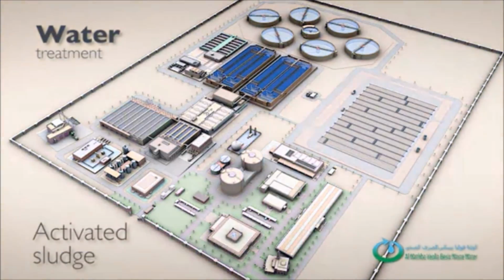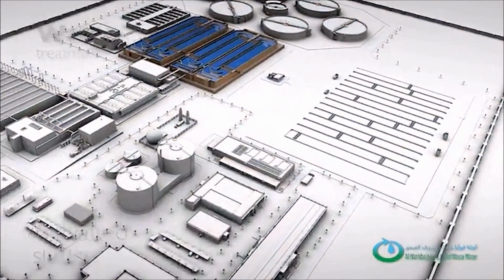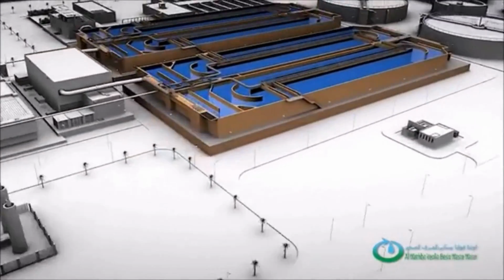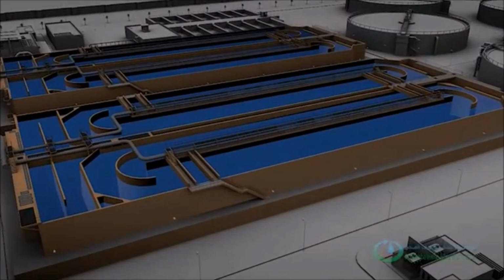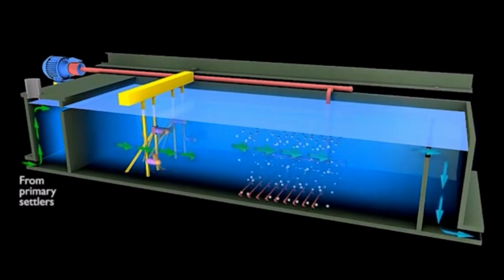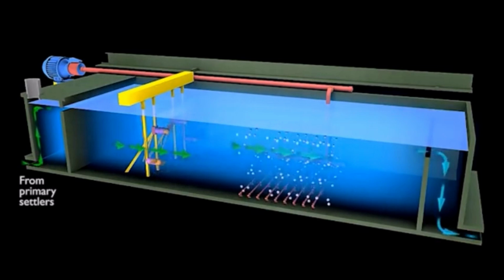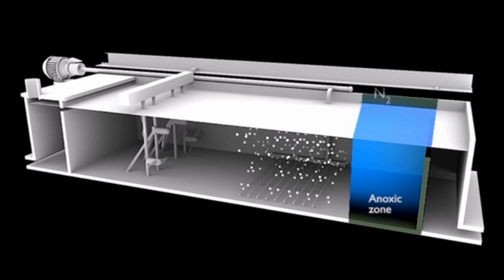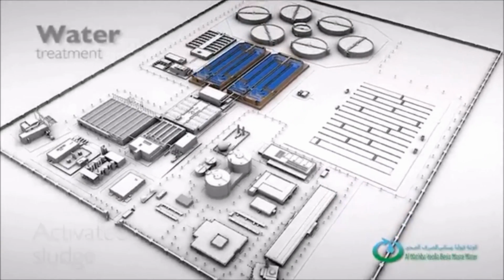WASTE WATER TREATMENT